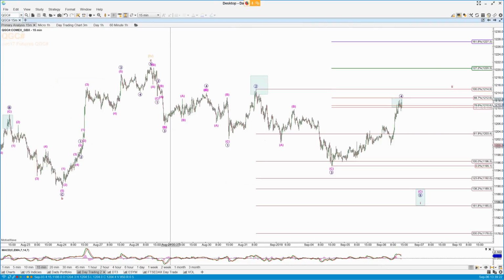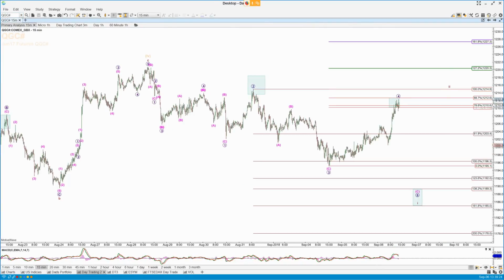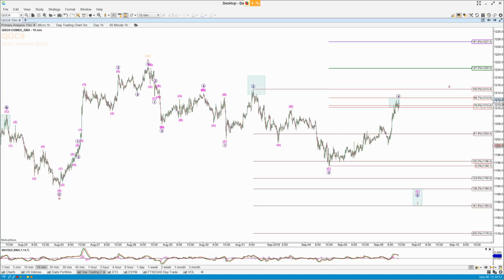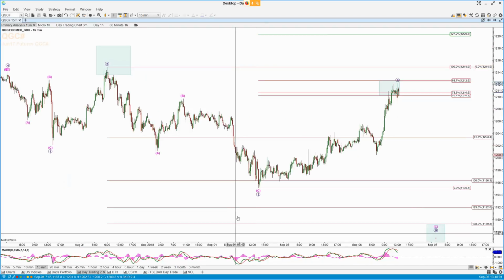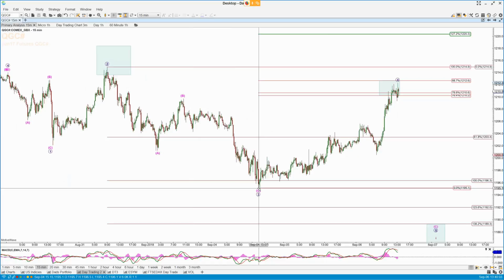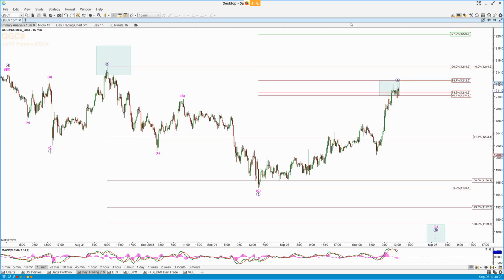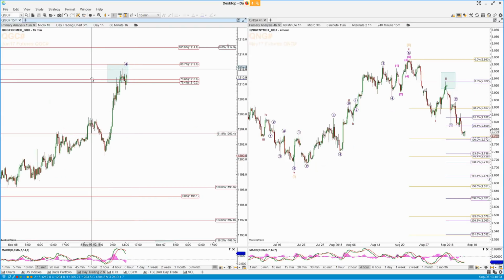GOLD (GC, GDX, HUI) Setups, Elliott Wave, & Fibonacci - Pre Open Review Part 4 - 6th Sept 2018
Pre US Open Market Review Part 4: GOLD (GC) Setups and analysis for 6th Sept 2018. Elliott Wave counts, Fibonacci, and Hurst cycle reviews. See our Miners Portfolio at our web site.